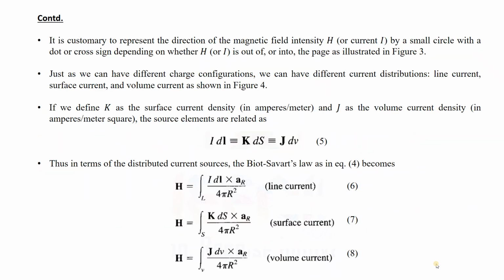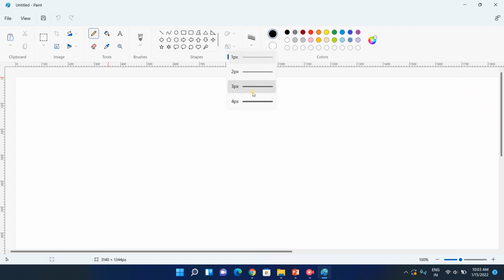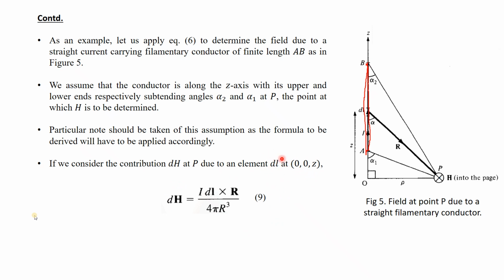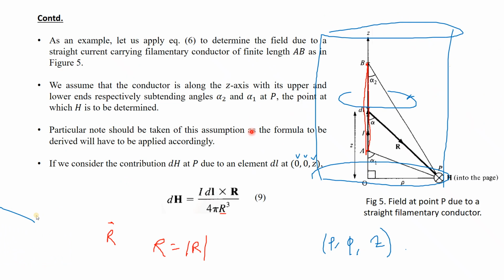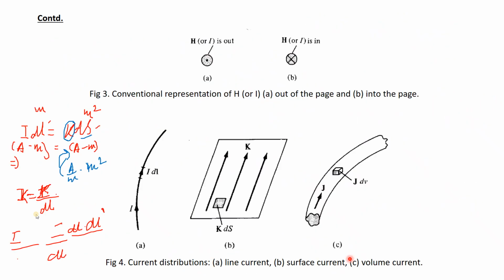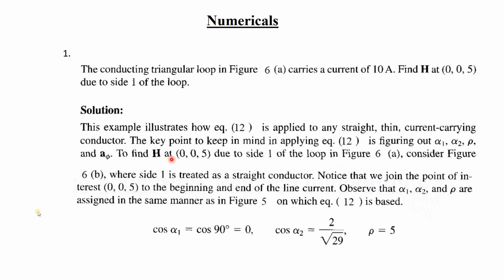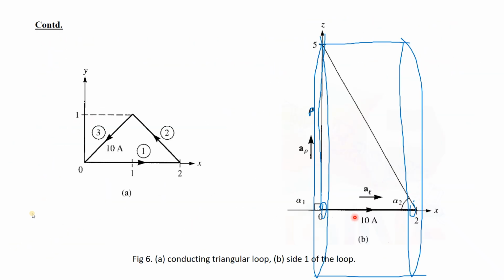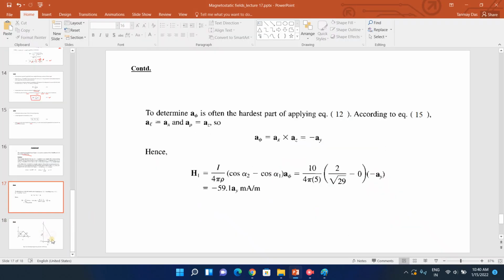Lecture 31_Magneto Statics_EE 303_12.01.2022